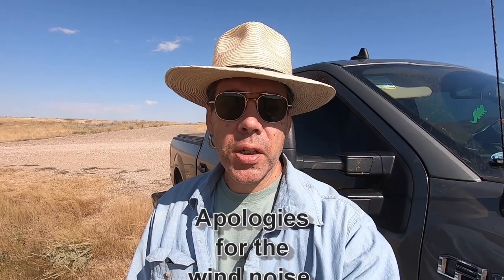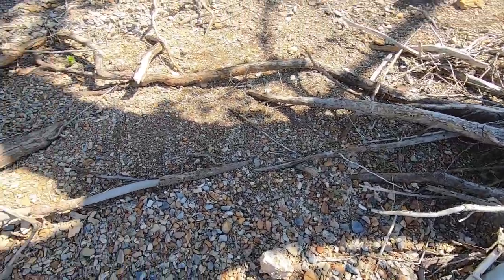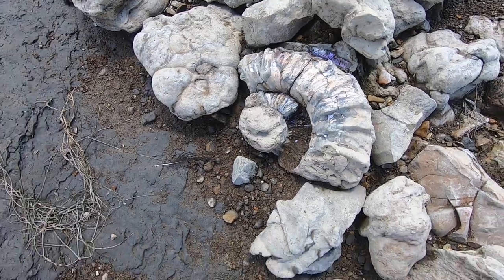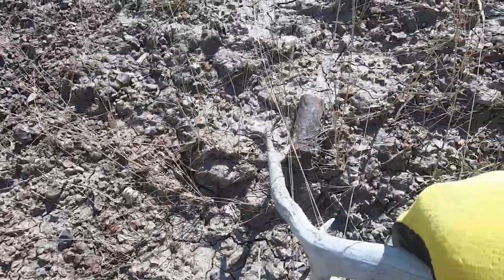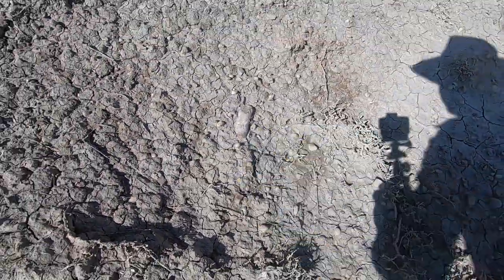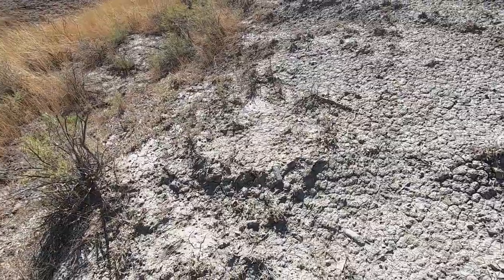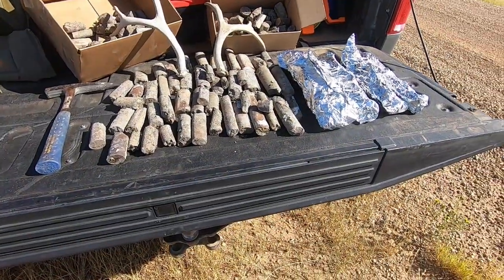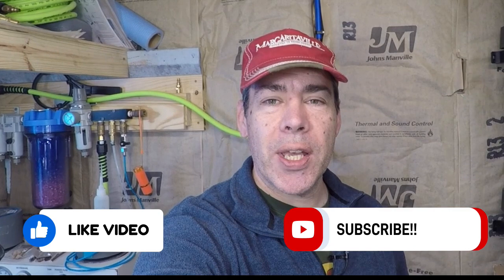Amazing New Fossil Site Found!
Exploring the Pierre Shale formation of South Dakota for a new fossil site.  Our perseverance paid off with a brand new site loaded with 77 million year old sea creatures!